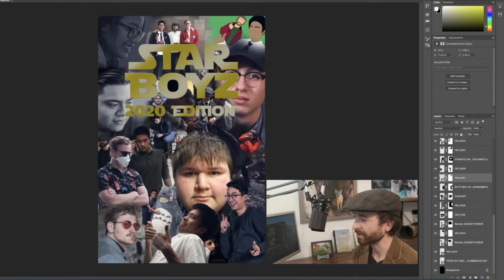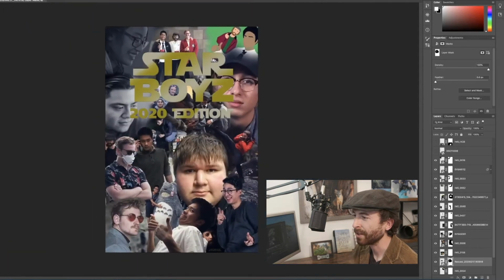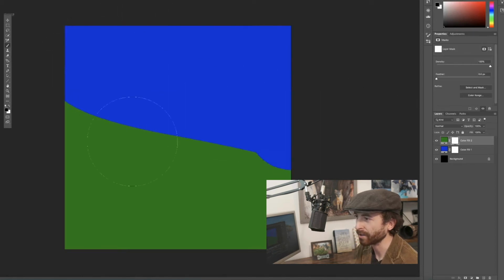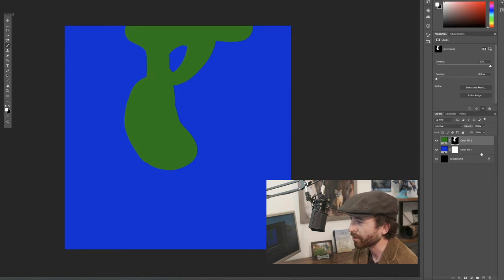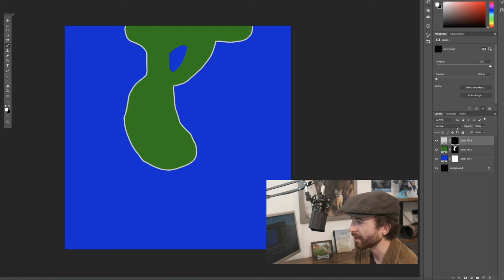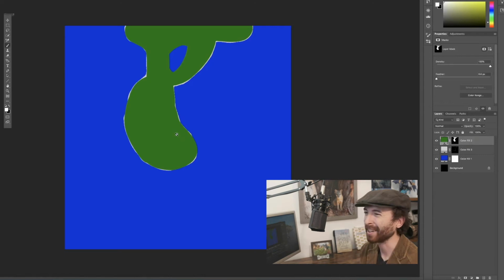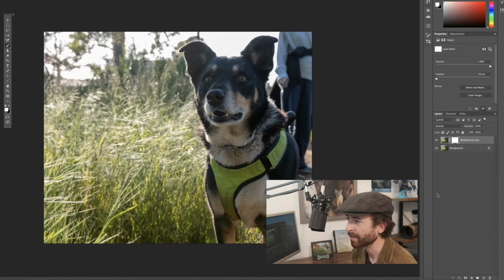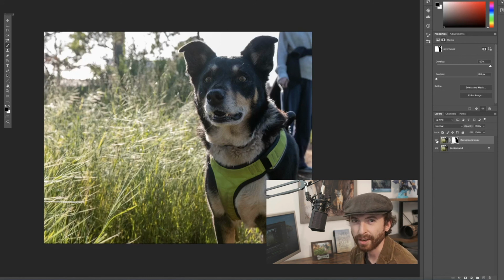Masking in Adobe Photoshop cc and SOME MESSING AROUND!!!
The audio samples used in the intro, title card, and outro were found at Premiumbeat.com Here's a link to an awesome article with free musical textures and sound files.

The Star Wars-type font was found at dafont.com made by someone going by the name Boba Fonts. The page says it's 100% free som I'm just going to go with that.

I'm not getting paid for this video, go figure, so I hope everyone enjoys the tutorial just as much as I enjoyed making it! Stay safe out there!